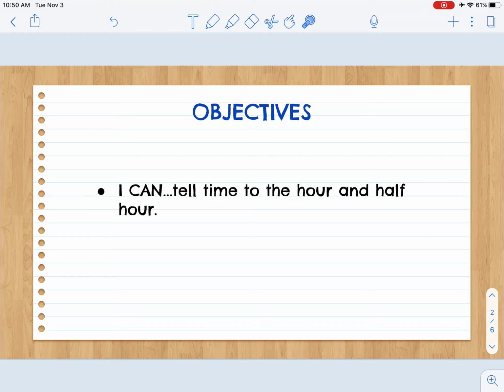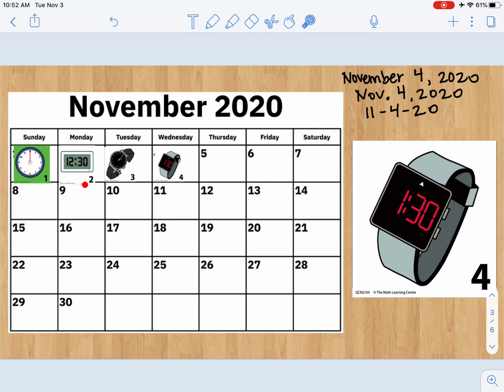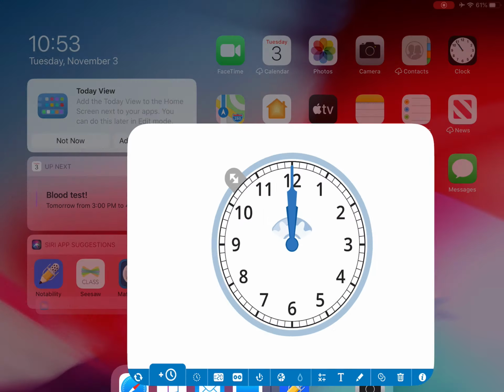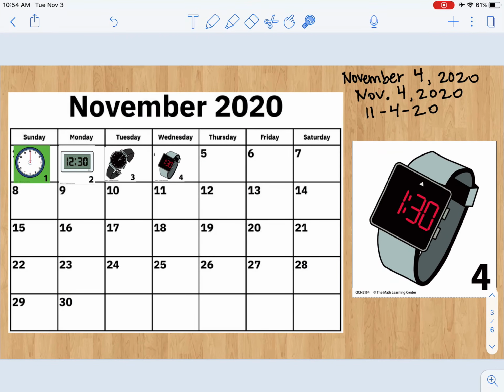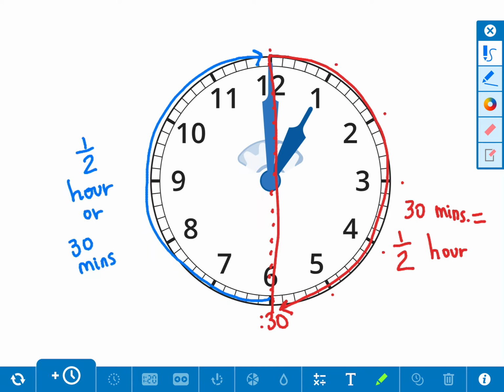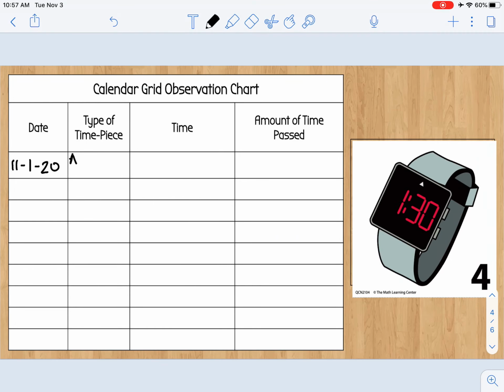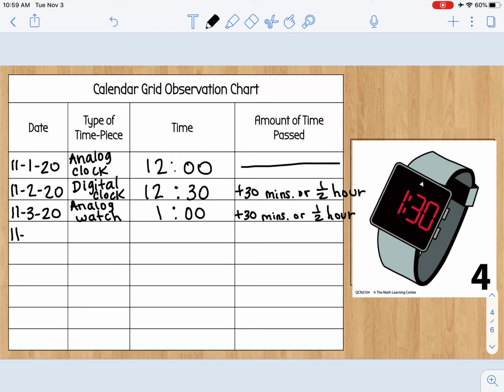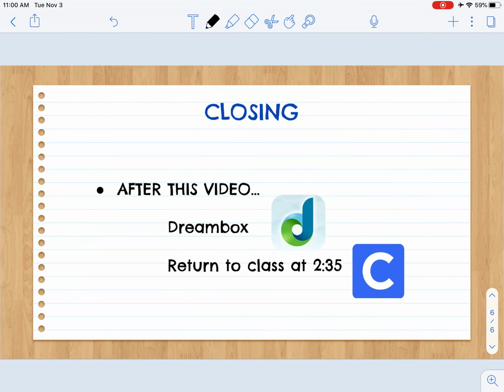November 4 Number Corner